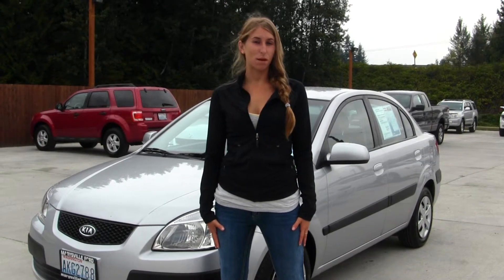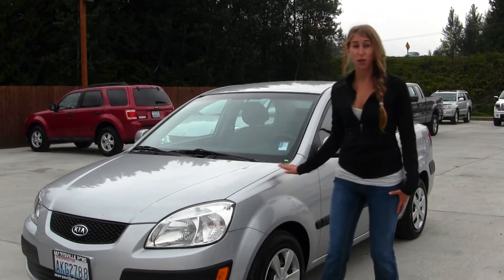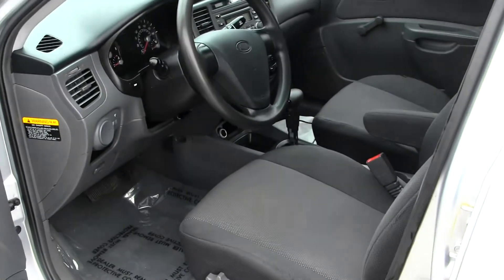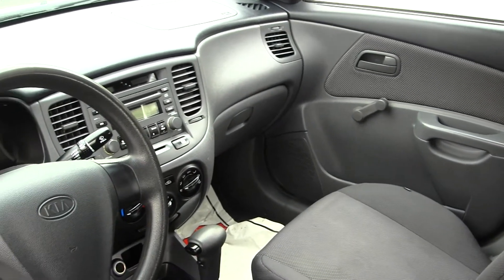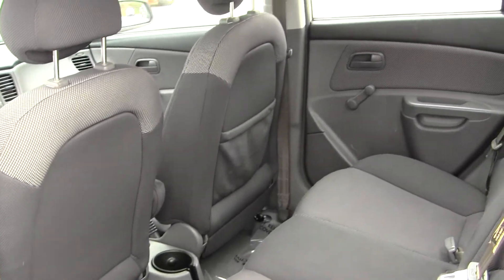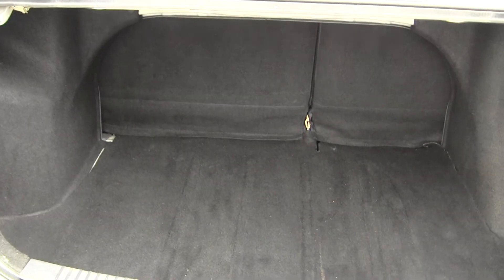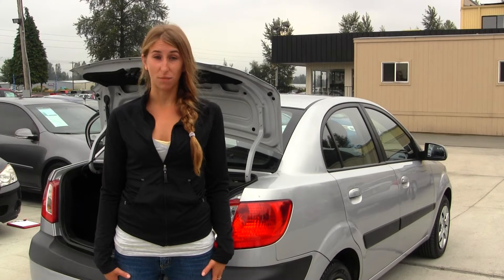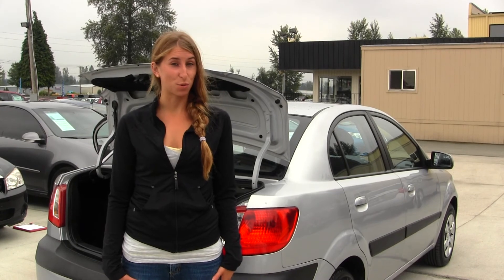Virtual Walk Around Video of a 2006 Kia Rio LX at Marysville Ford p8110a